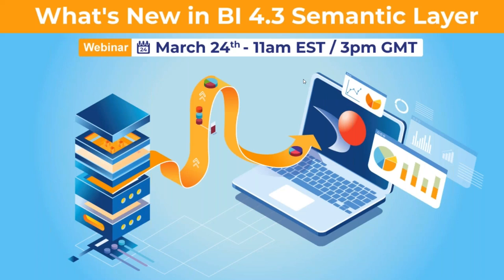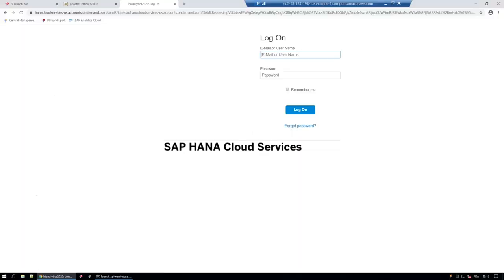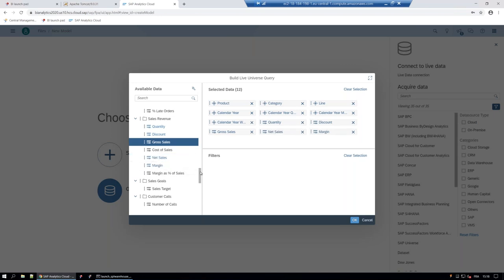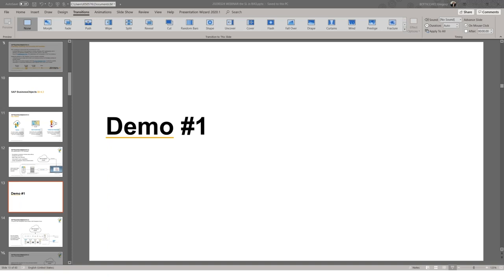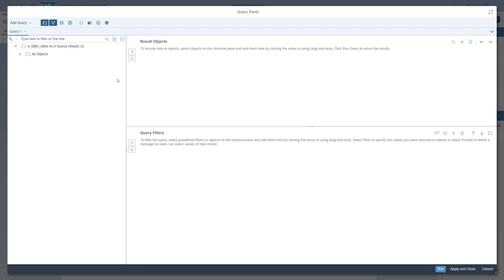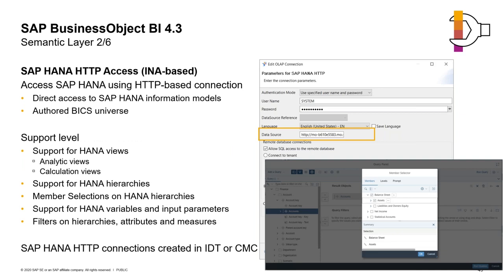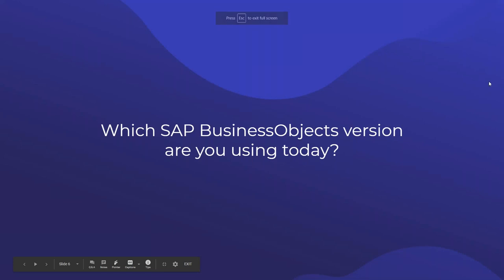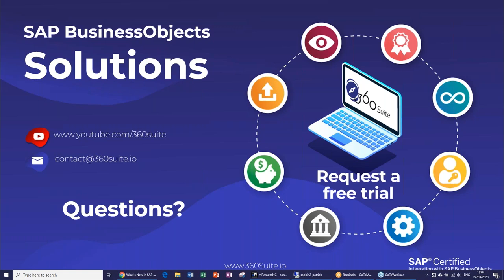What's New in SAP BusinessObjects BI 4 3 Semantic Layer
SAP BusinessObjects BI 4.3 is almost here! Learn why BI 4.3 is the most anticipated SAP BI release in years, and get a glimpse into the exciting new innovations and functionalities behind the hype.

4:19 SAP BI Portfolio
8:24 SAP BusinessObjects BI 4.3
12:32 Demo SAP Analytics Cloud connected on Universes
21:54 SAP Analytics Cloud on Web Intelligence Data Model
32:27 Demo Webi Data Model in BI 4.3
40:50 6 New Features in the BI 4.3 Semantic Layer
54:59 10 Steps to Upgrade to BI 4.3
56:45 Q&A

360Suite: Business Objects Management Solutions